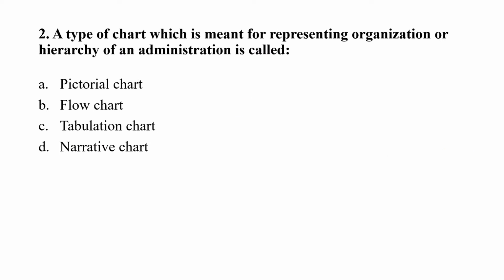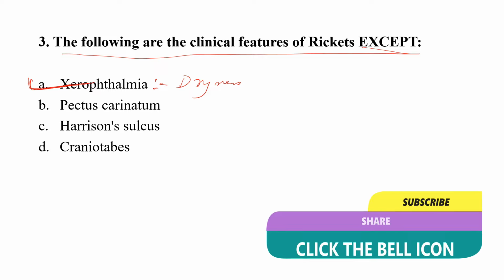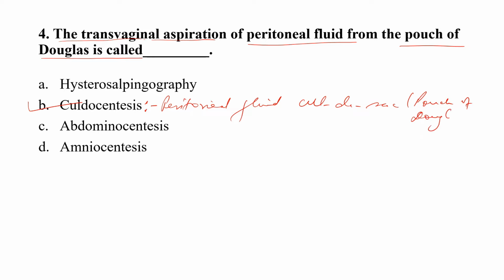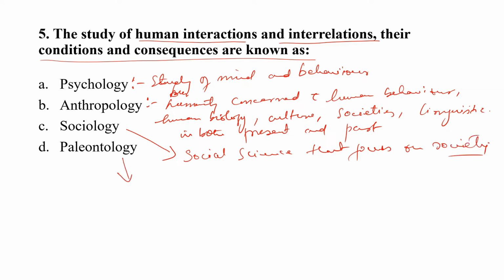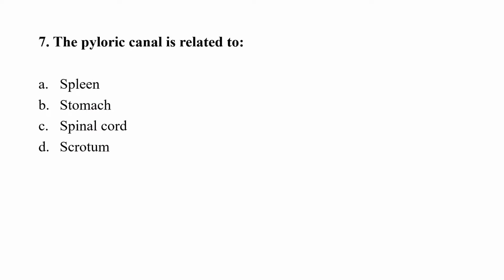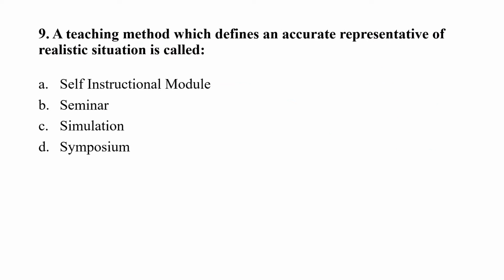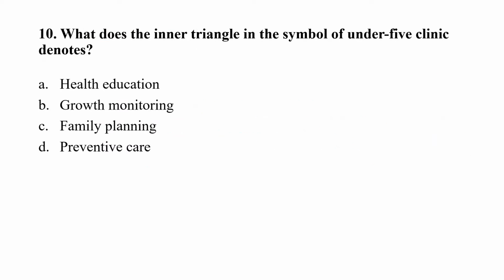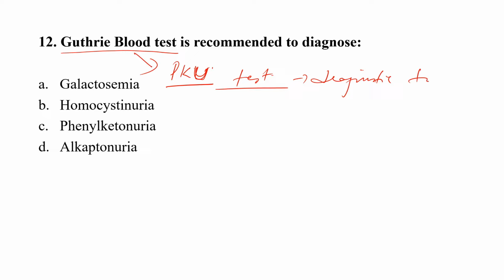Target Nursing Officer Exam | NEIGRIHMS | JIPMER | NORCET | DSSSB | ESIC